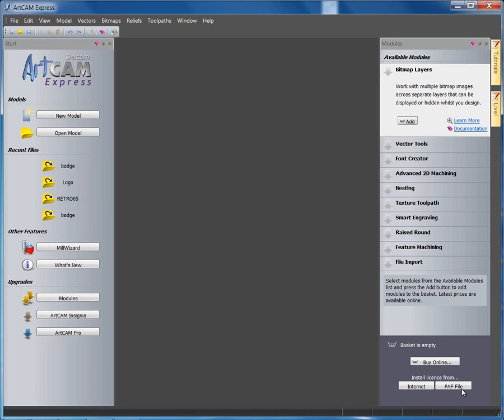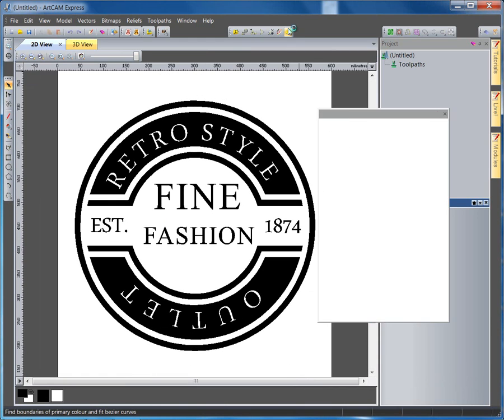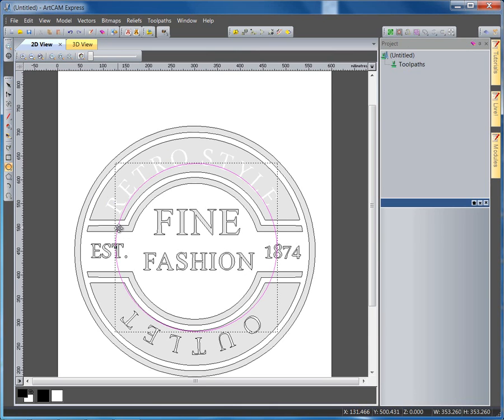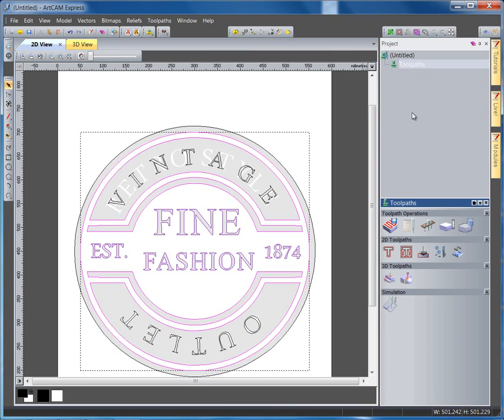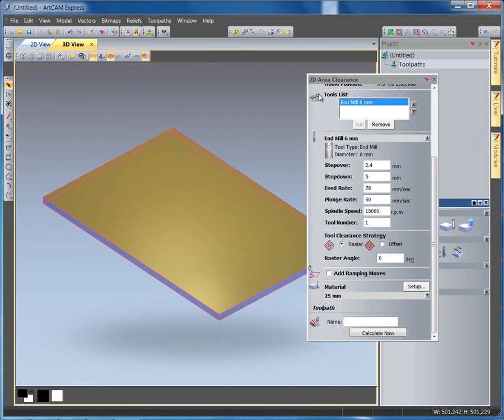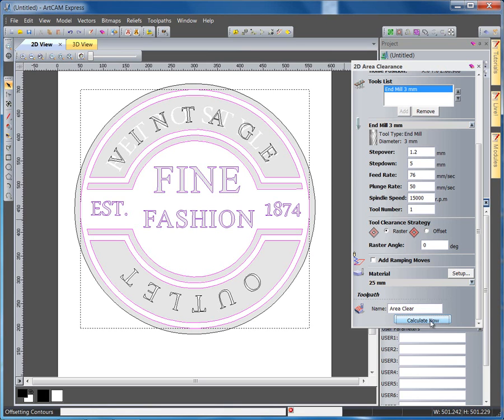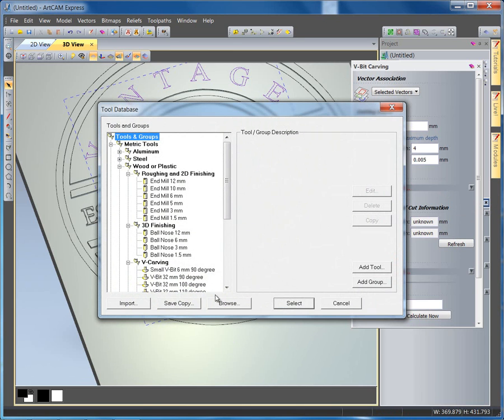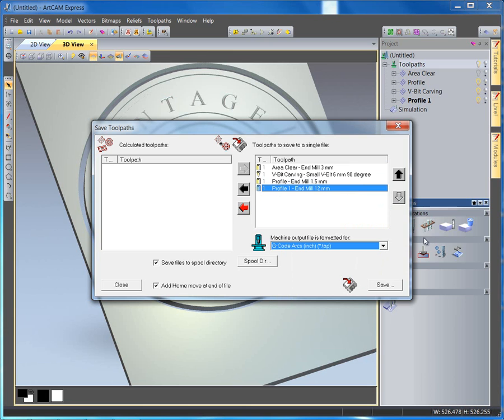Retro Sign - Using ArtCAM Express 2011